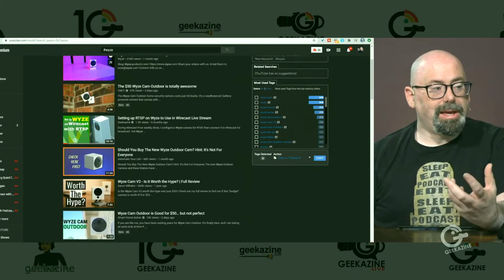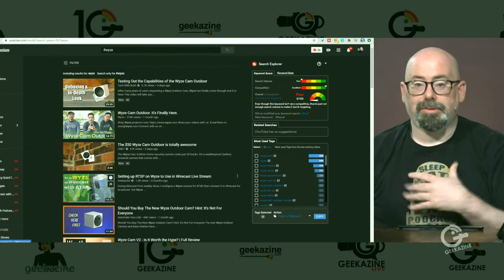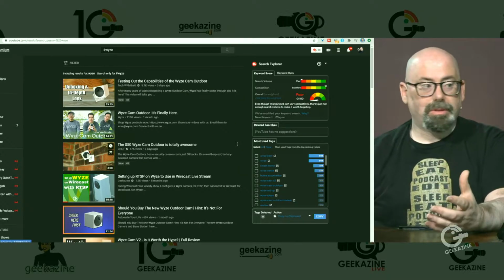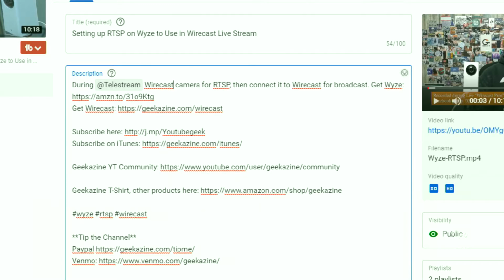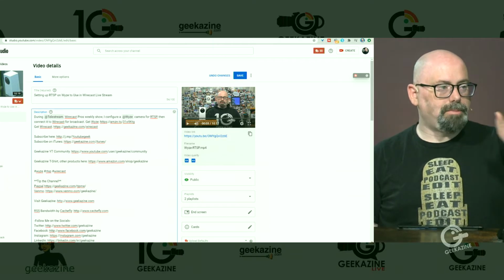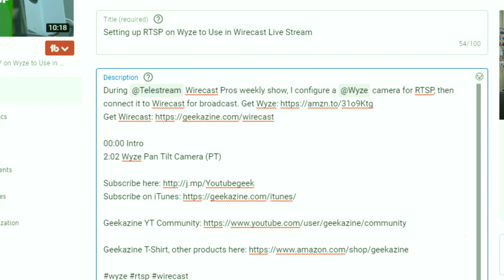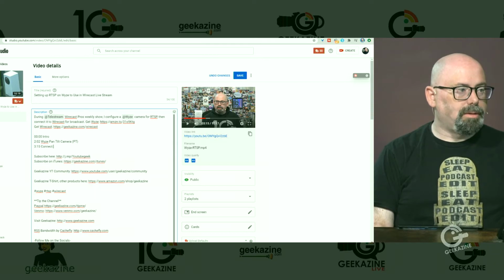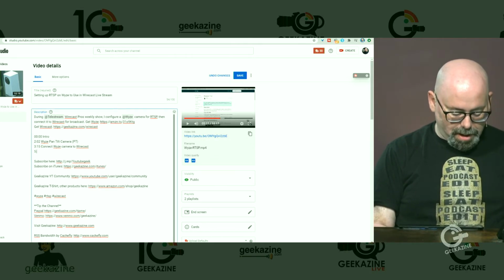Grow Your YouTube Channel with Chapter Markers, Hashtags, Channel URLs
Growing a @YouTube channel has changed immensely in the last couple years. Just like with other social networks, Hashtags and channel links help people stay within the YouTube infrastructure. With chapter markers, your videos can be found by more than the title, or tags.

00:00 Intro
2:54 Adding Hashtags to YouTube Videos
8:40 Adding Channel URLs to YouTube
14:46 Add Chapter Markers in YouTube
23:00 Outtro